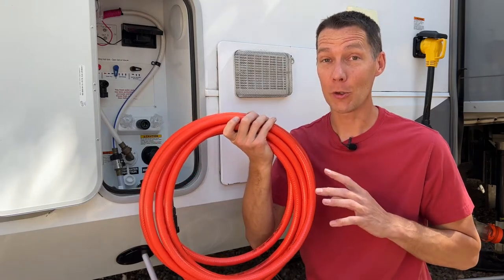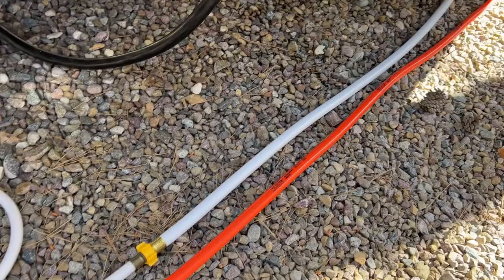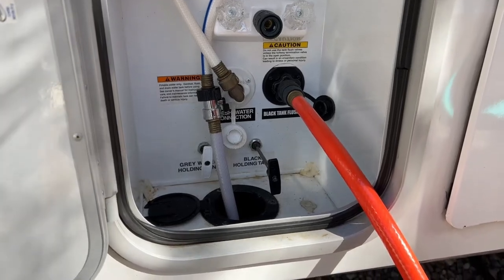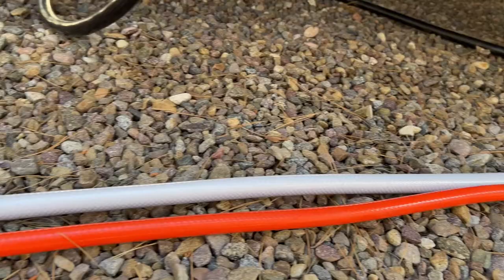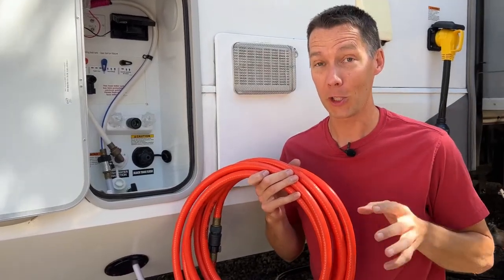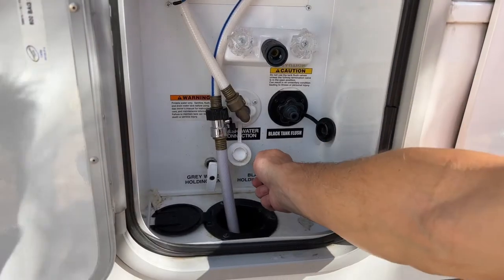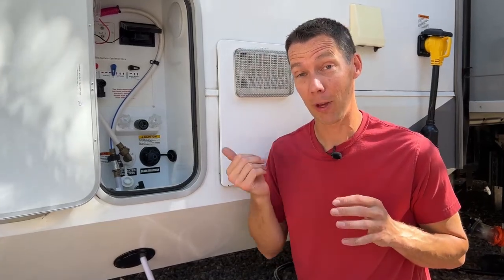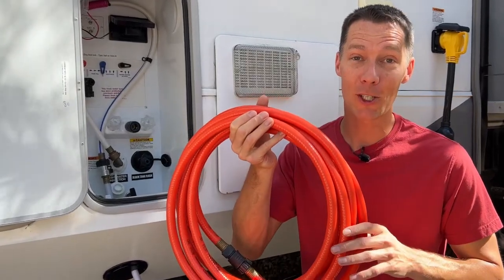RV Black Tank Flush: Don't Contaminate Your RV Water Lines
Don't use your freshwater drinking hose to flush the black tank on your RV. In this video, Steve shows you how he uses the Camco tank cleanout hose when flushing the black tank on his RV.

In this video:
0:00  Why you need a blank tank clean out hose
0:11  Freshwater Hose Mistake
0:27  How to use Camco Black Tank Cleanout Hose
1:08  Quick Connects

Enjoy this content? Get my weekly RV repair and maintenance tips delivered straight to your inbox!

🔗 Links and additional information we mentioned in the video:

* Black Tank Flush Water Hose

* Melnor Quick Connects

🎥 Recommended Videos

Our Facebook Subscription is where we take DIY RVers and mobile RV Techs on a deeper dive with exclusive content and a private FB group to ask questions and get valuable resources.